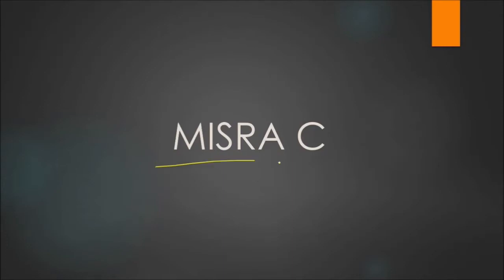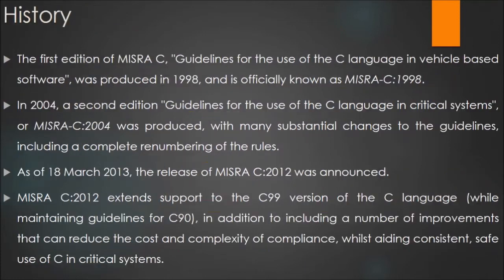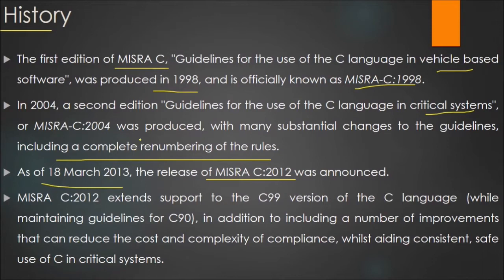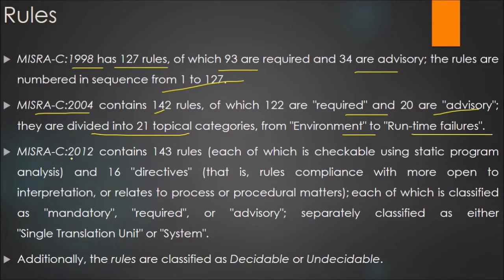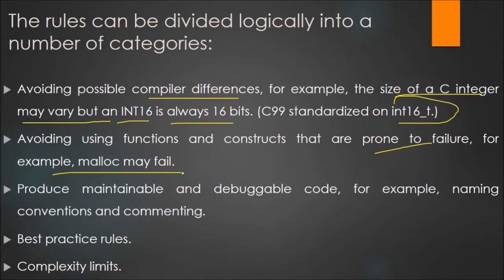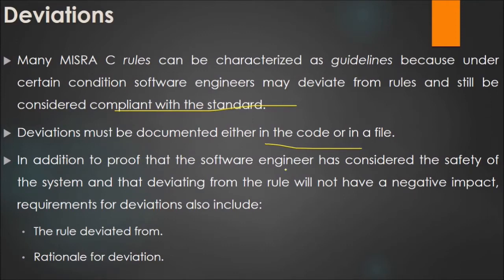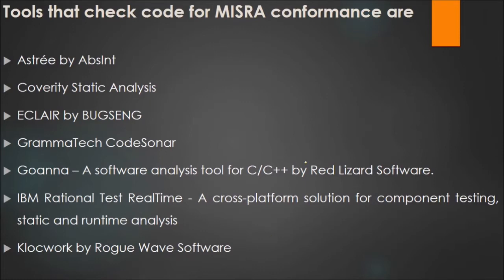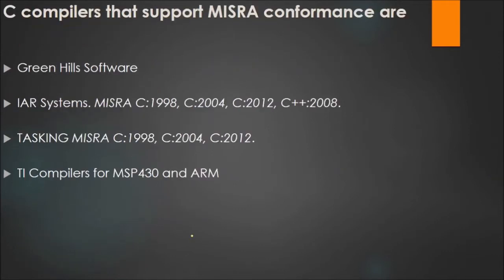MISRA C SOFTWARE DEVELOPMENT GUIDELINES | MISRA C Rules